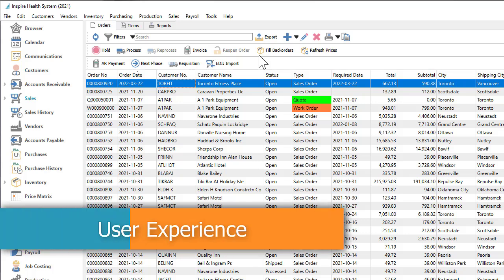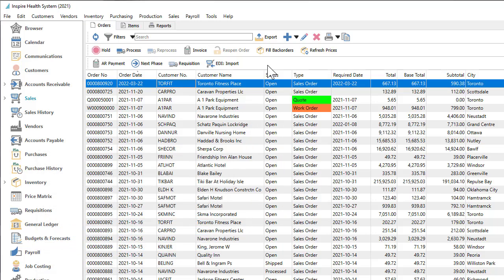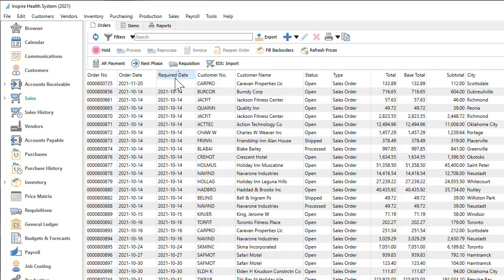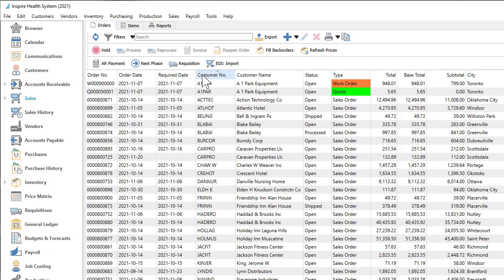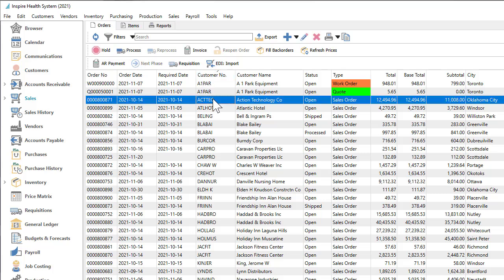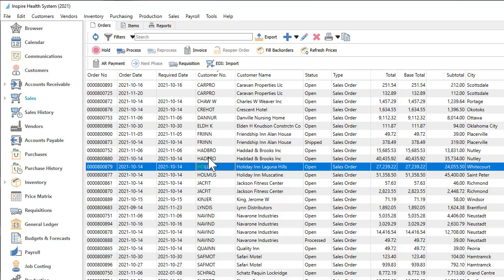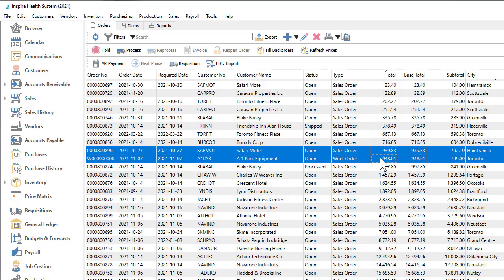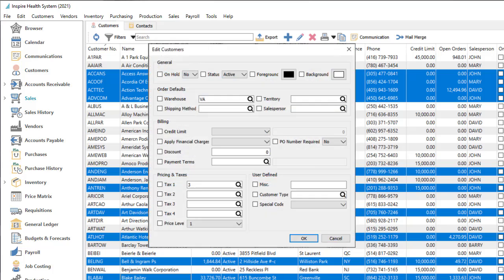Spire Grid Columns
A three minute video showing how to customize and search within grids.